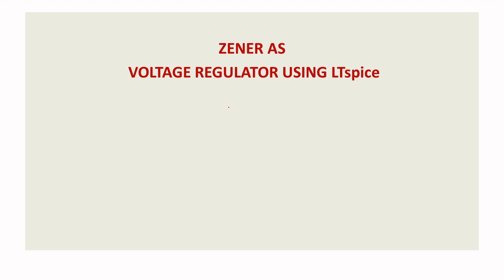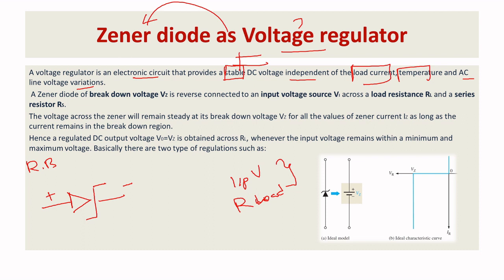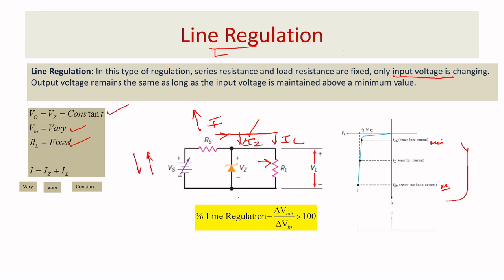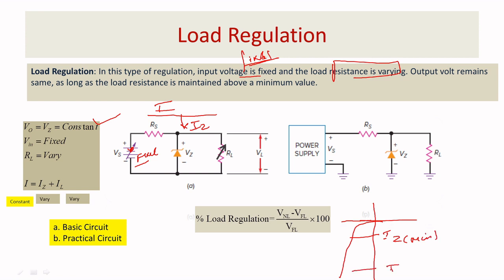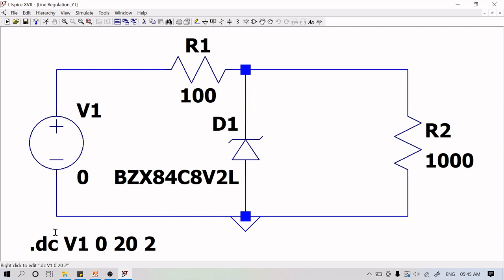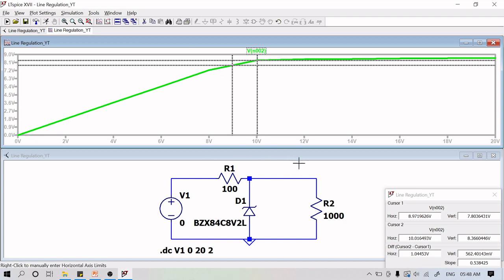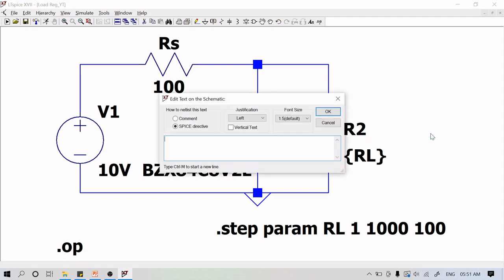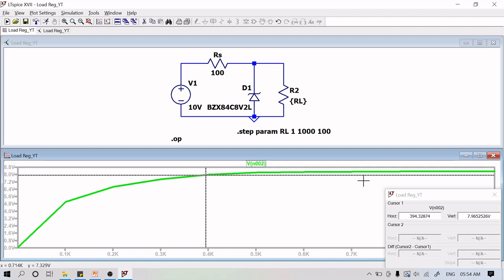Zener diode as Voltage regulator using LTspice|Zener diode as Line regulator |Load regulator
Students,
Topics Covered:
1.Zener Diode Basics
2.Zener diode as Voltage regulator
3. Line and Load Regulator calculation
4.Zener diode as Voltage regulator using LTspice